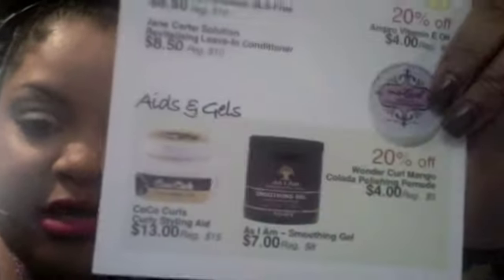✿HOLIDAY DECEMBER CURLKIT REVEAL✿